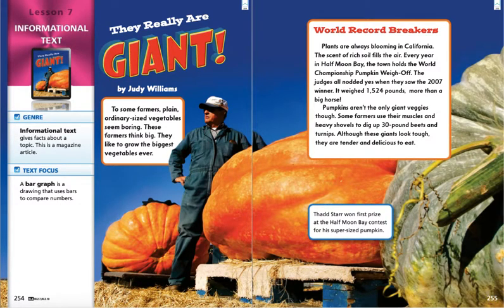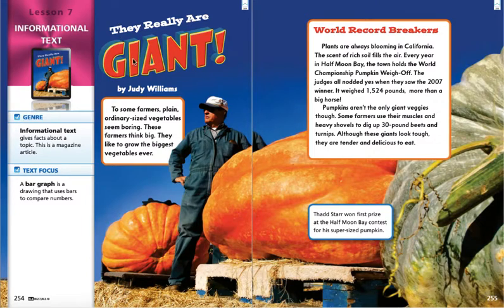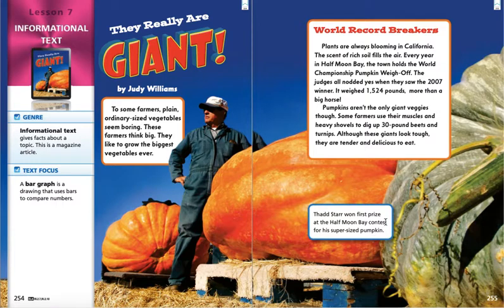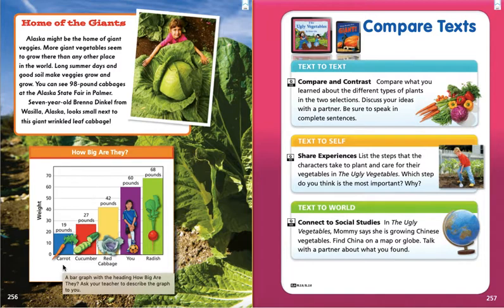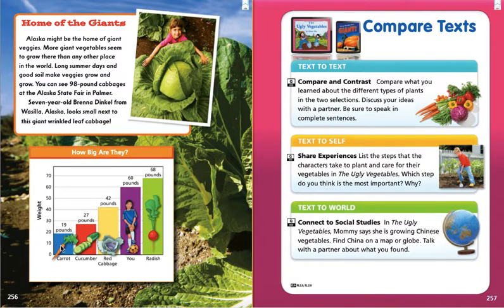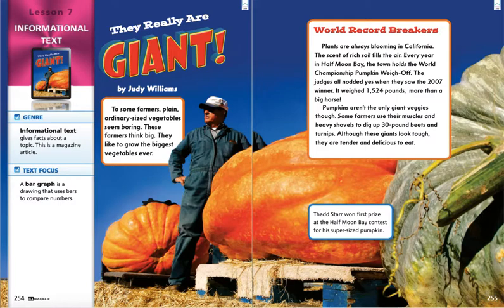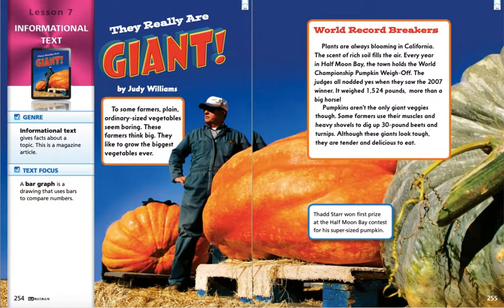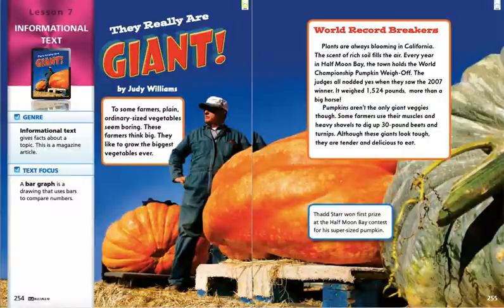They Really Are Giant! compare/contrast The Ugly Vegetables (12/17/2020)